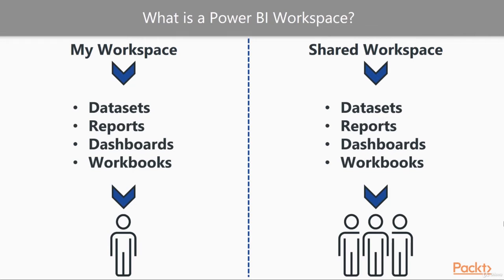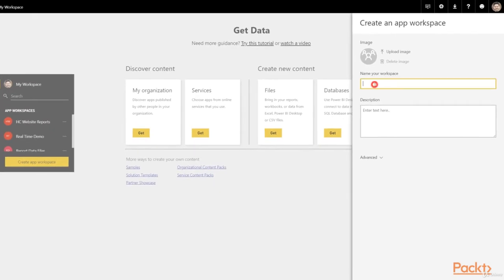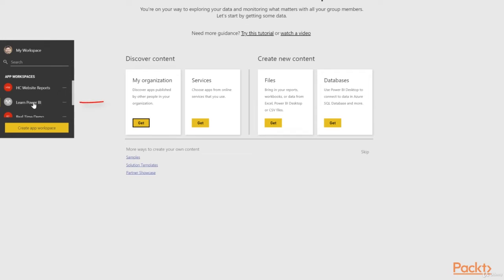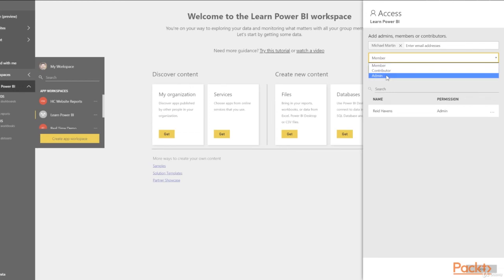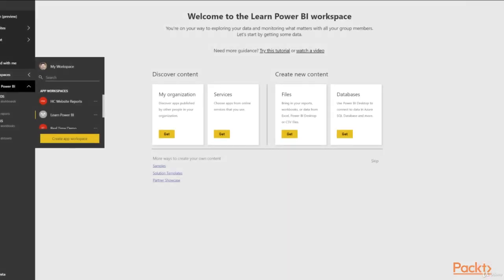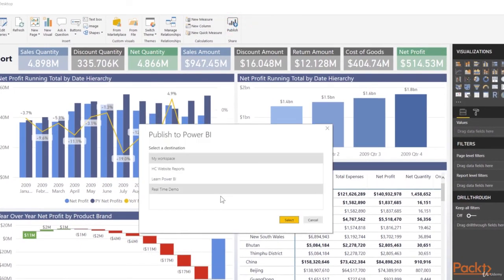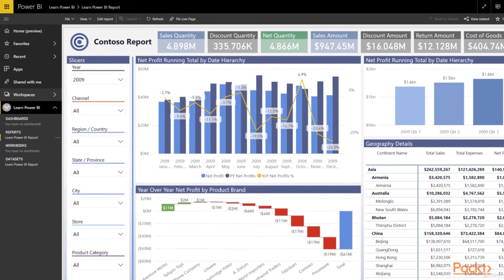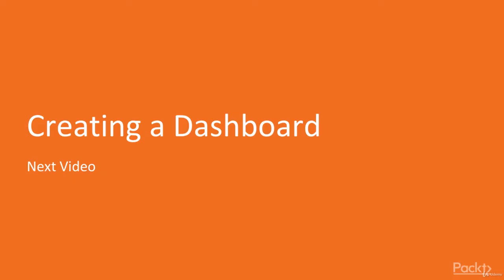030 Creating an App Workspace FreeCourseWeb com